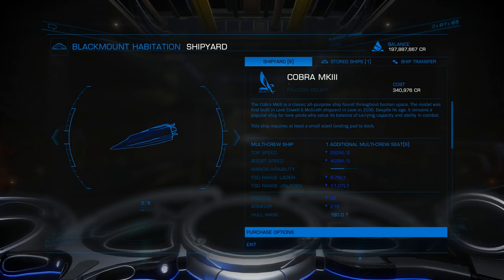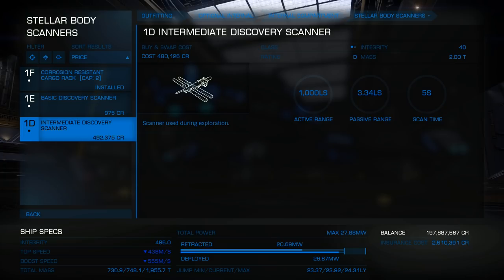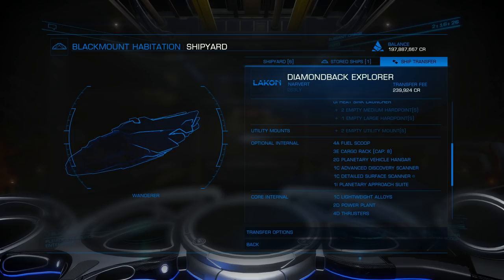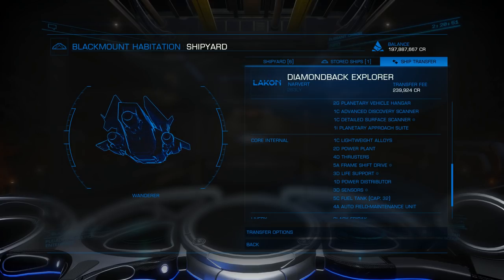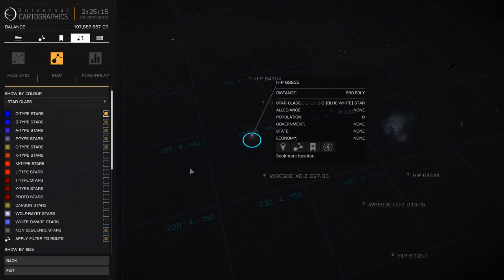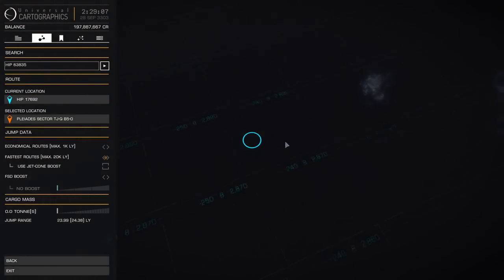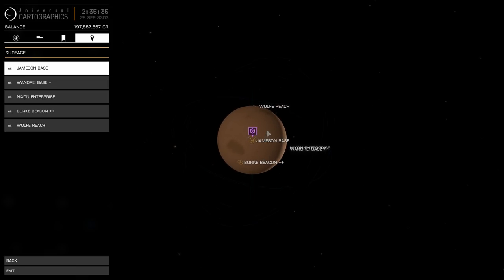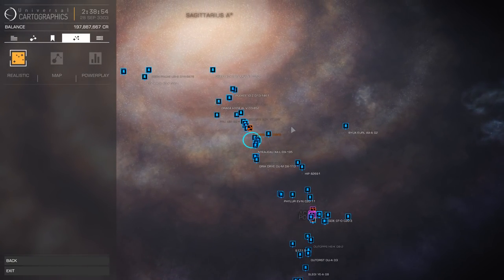Elite: Dangerous - So you Want to be an Explorer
A lot of material to go over here: builds, mapping techniques, engineering... An attempt at being comprehensive, but if it were TRULY comprehensive, we'd be here all night.  But it's still a bit of a slog, so strap in.